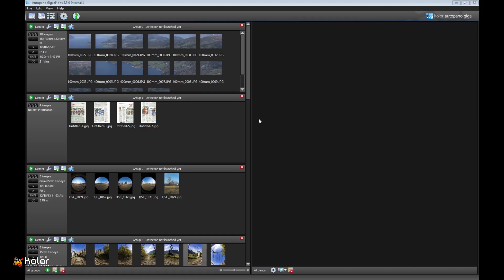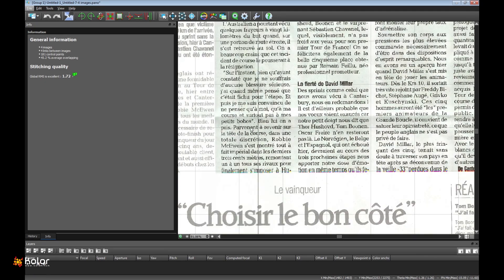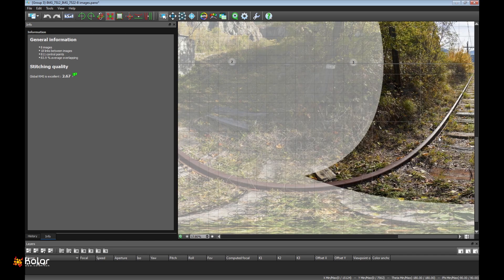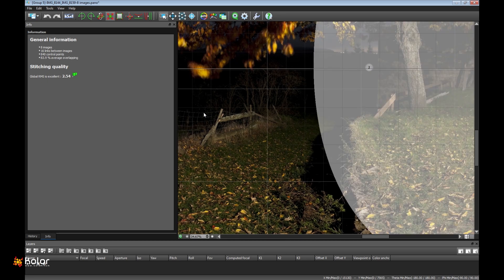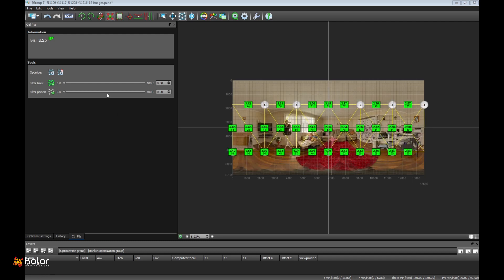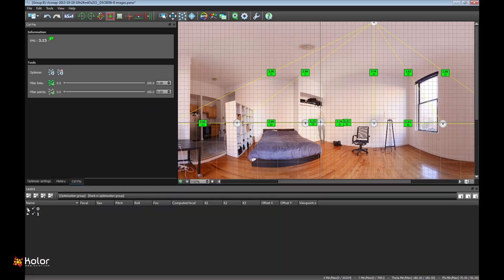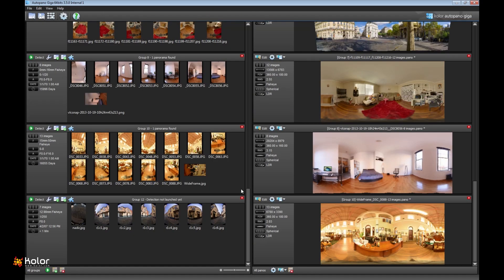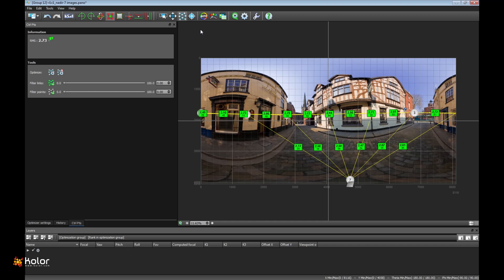Autopano Pro / Autopano Giga 3.5 - Sneak Preview